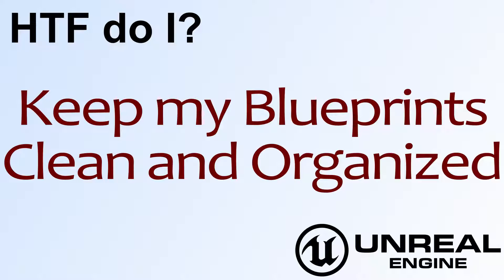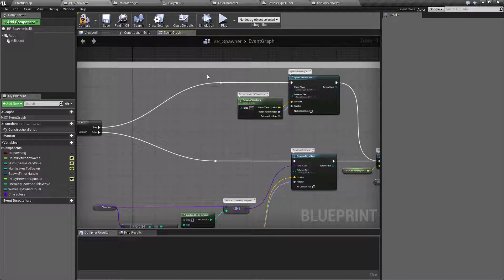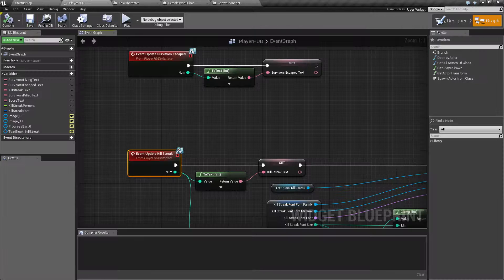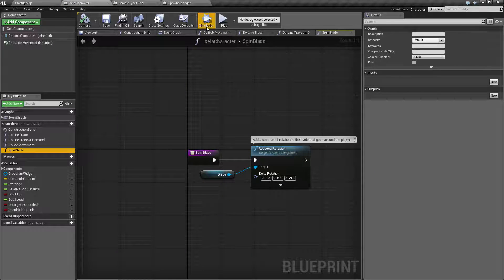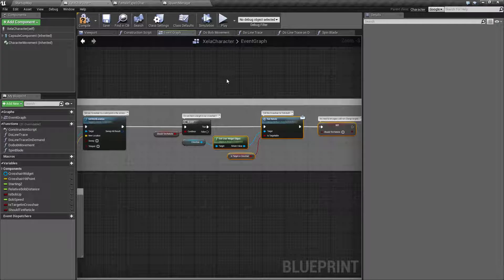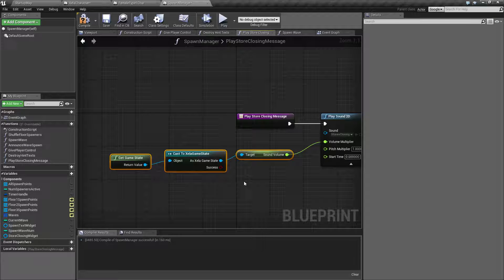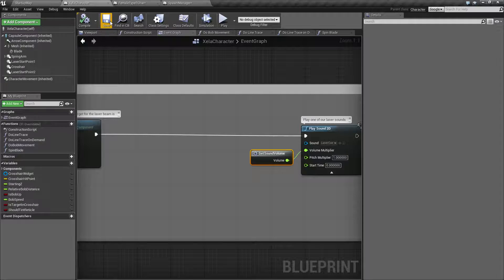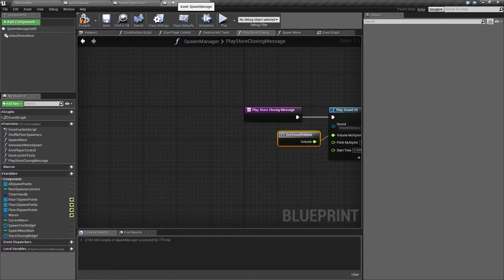HTF do I? Keeping Blueprints Clean and Tidy ( UE4 )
Tips and Tricks on using Functions, Macros, Reroute nodes, and other things to try and keep a Blueprint Organized